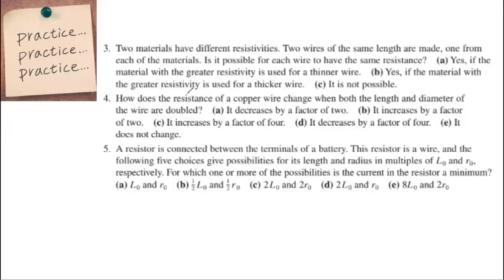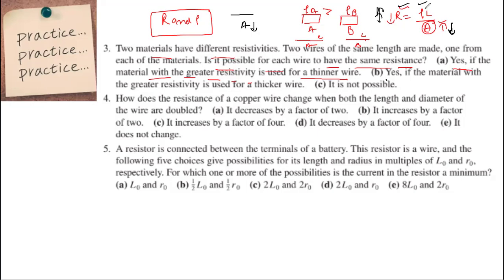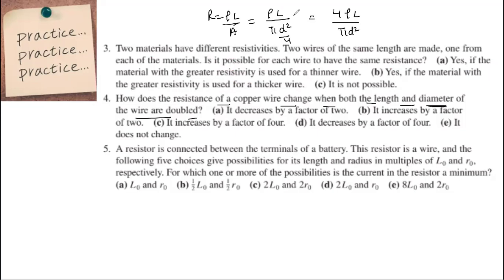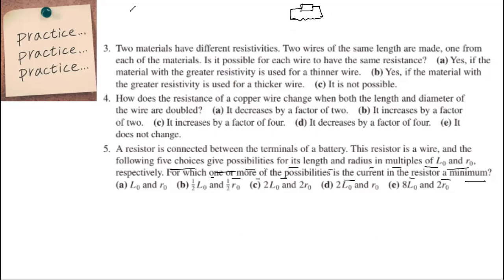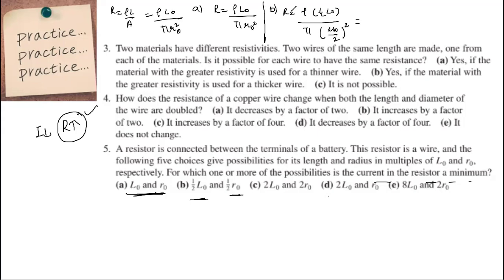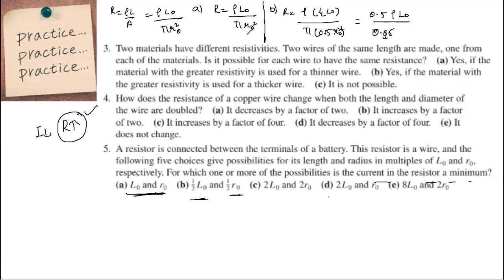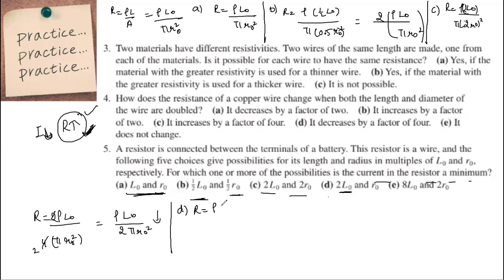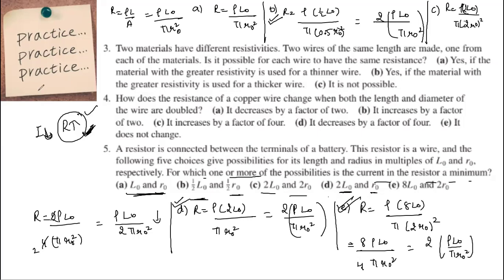Solving problems on Resistance and Resistivity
In this video tutorial problems on Resistance and Resistivity have been solved. Detailed solutions and calculations have been done to support the learning process.

Please feel free to go over the previous content related to this topic added below:
Basic concepts of charge and electricity: